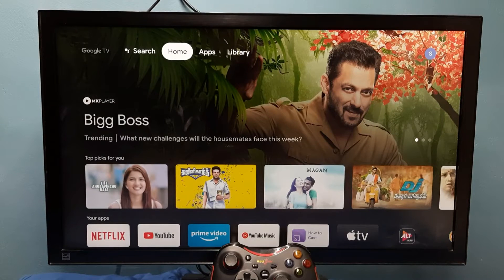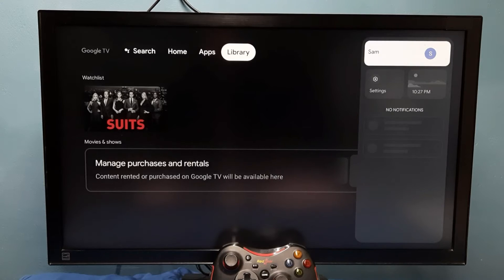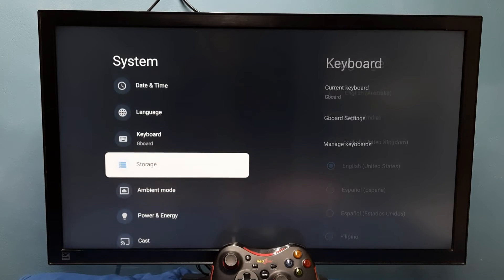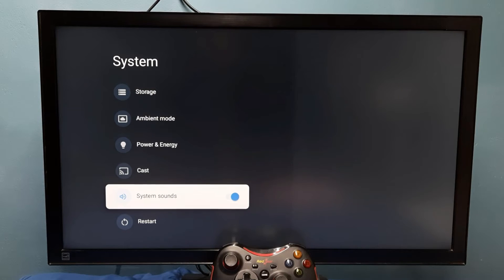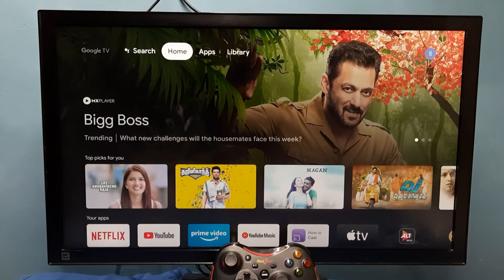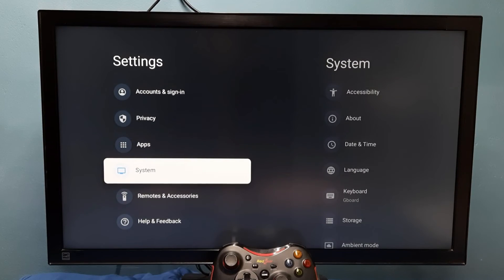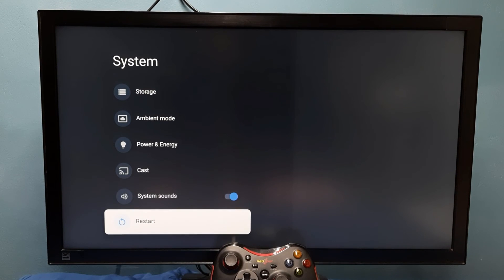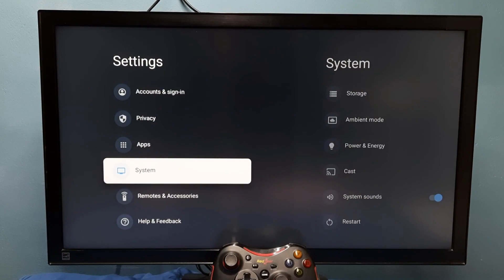Google TV : How to Turn ON or OFF System Sounds or Remote Key Press Sounds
Google TV,
Android TV,
Android,
Smart TV,
Google,
television sets,
digital media players,
set-top boxes,
soundbars,